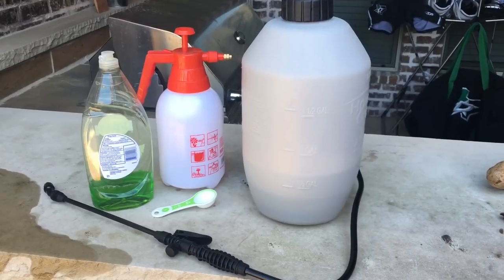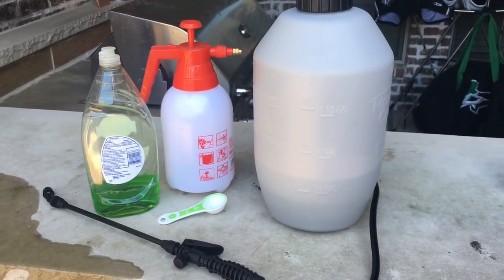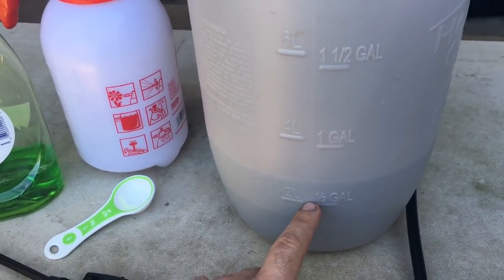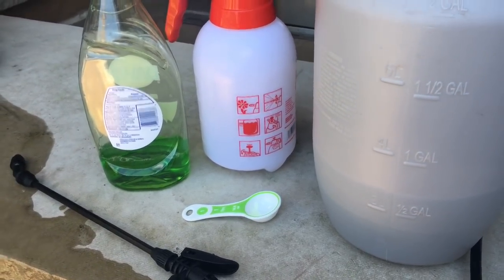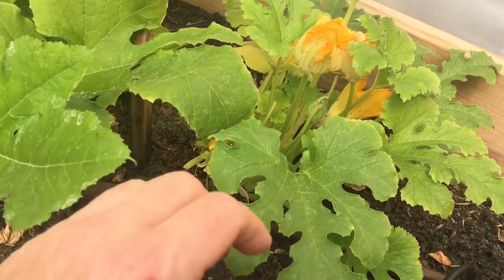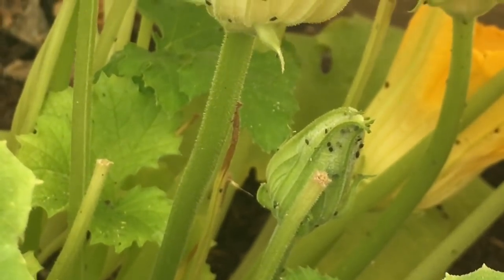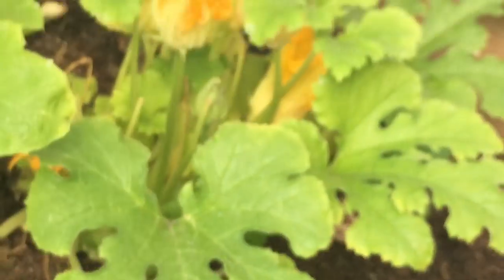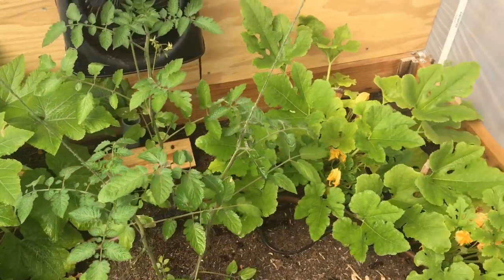How to treat aphids - plant safe method using soap and water!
So, I did a little research online to figure out how to best treat my aphids and stop hurting my seedlings and plants.  Looks like the best, safest, and easiest method is using 1 part liquid dish-washing soap to 100 parts of water - or basically, 1 tbsp to 1/4 gallon.
After a few days, it looks like the aphids are dying and the plants are doing MUCH BETTER!
Sharing with all of you so you can use this method if you'd like as well!

Here's my recommended sprayers I use:
2 Gallon Hand Pump Sprayer:

Hand Sprayer:

And I prefer this liquid soap: